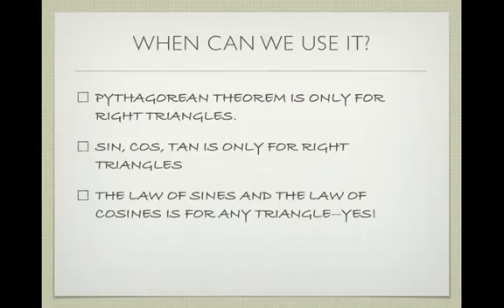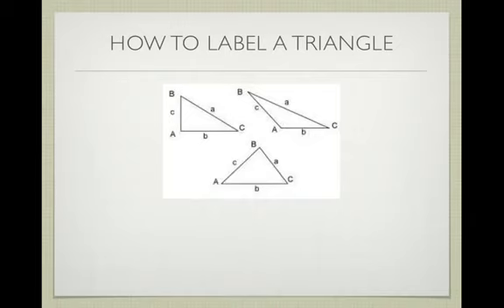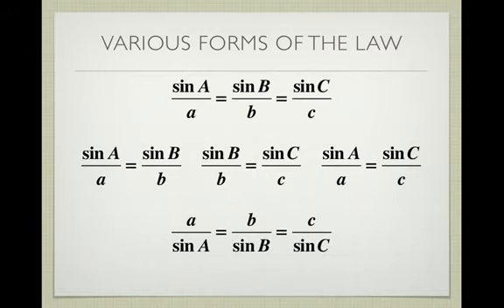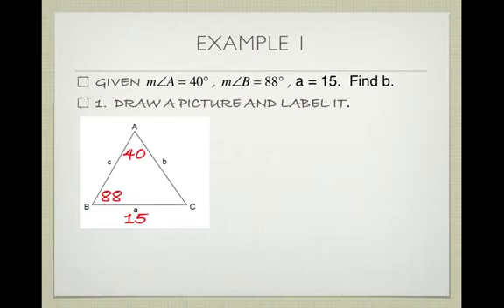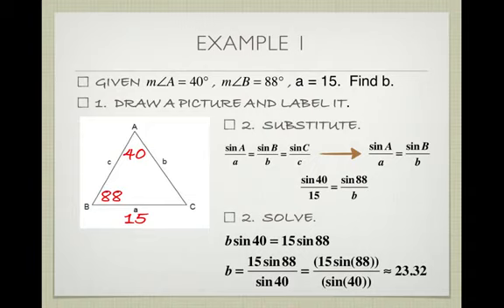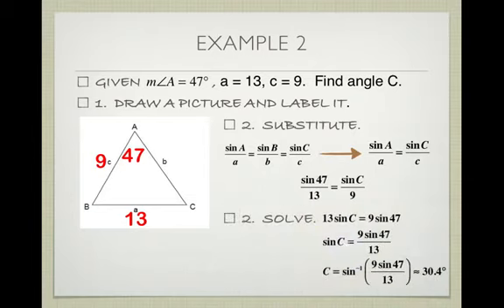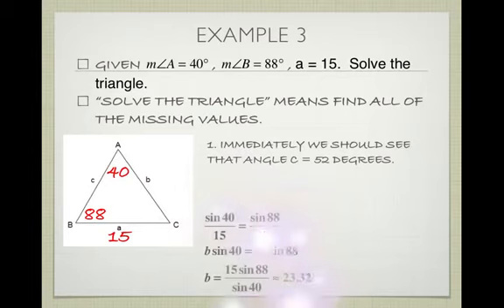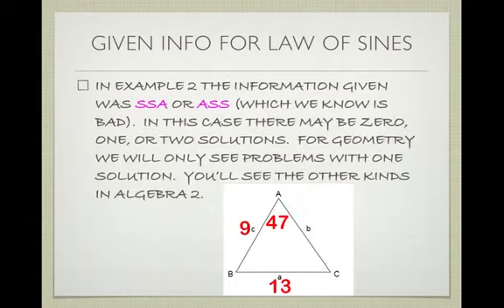Trig 4 Law of Sines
What if the triangle I am dealing with is not a right triangle?  We introduce one of two "Laws" to help us solve problems dealing with non-right triangles.